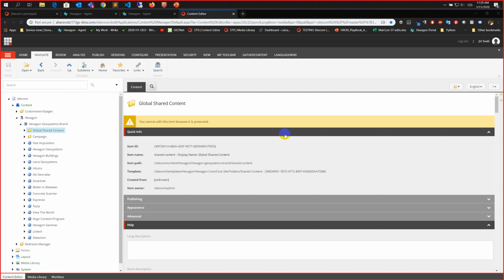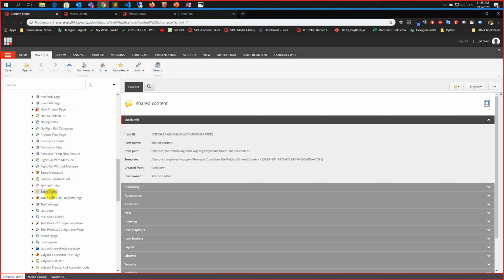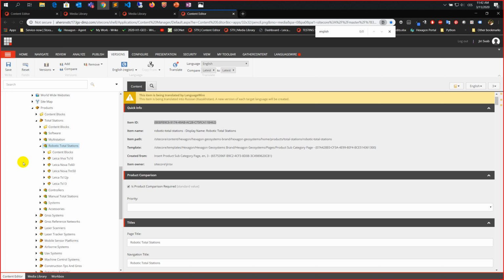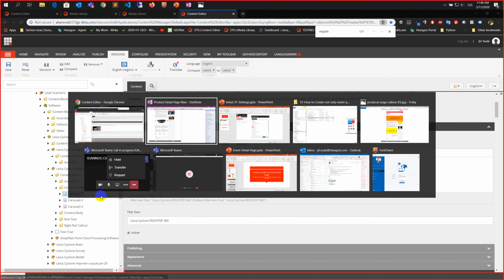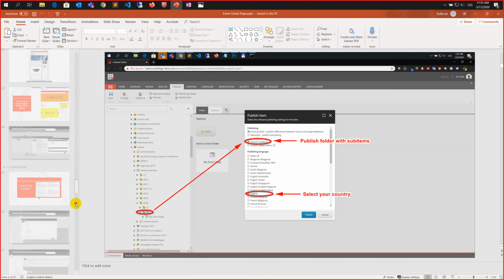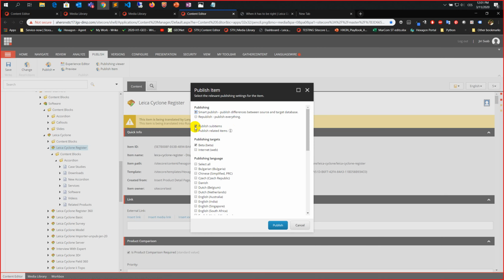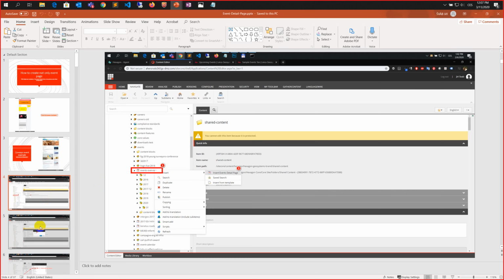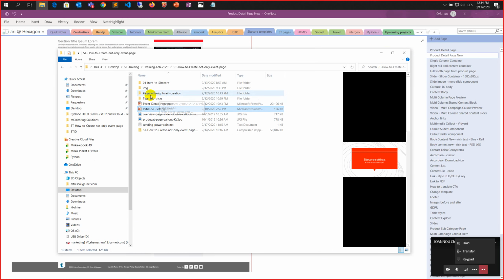Christina video ST basics tutorial